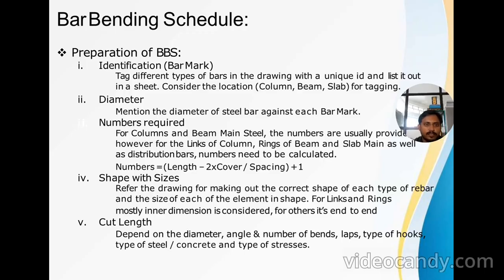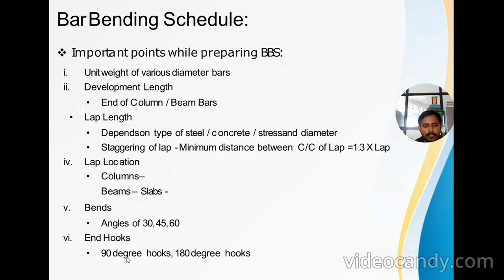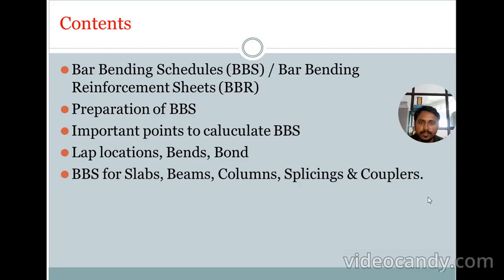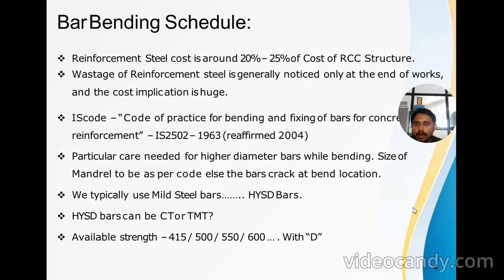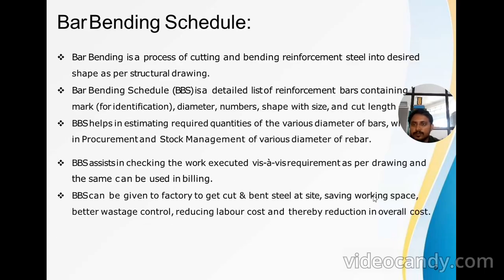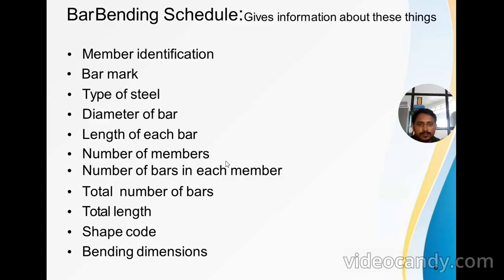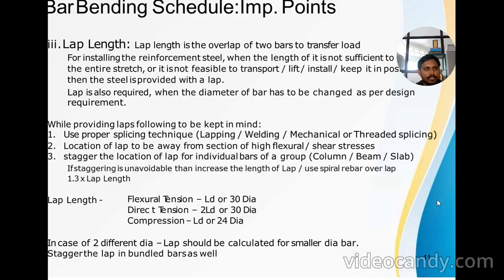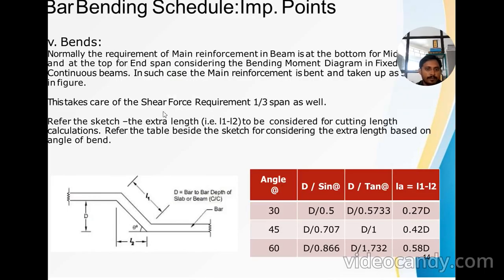QS&V UNIT III